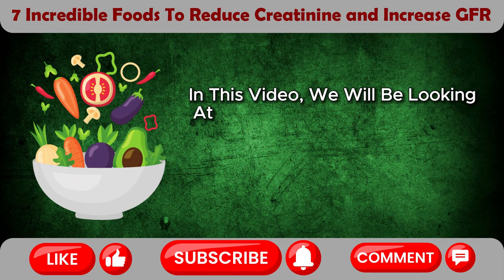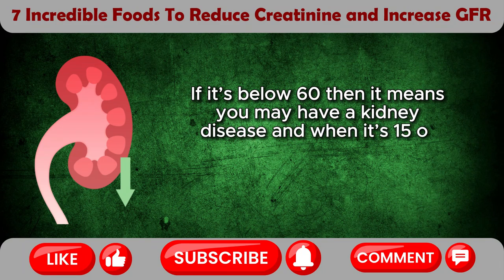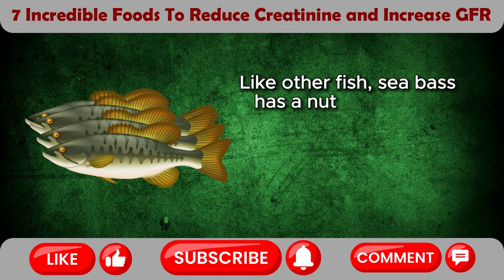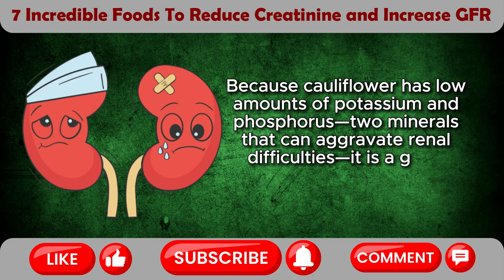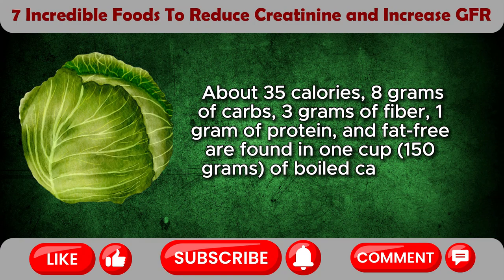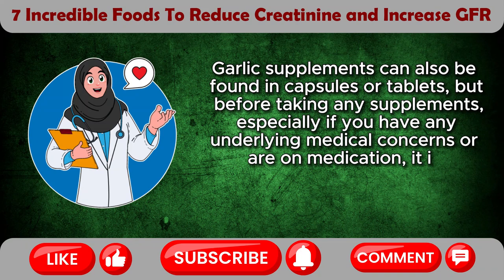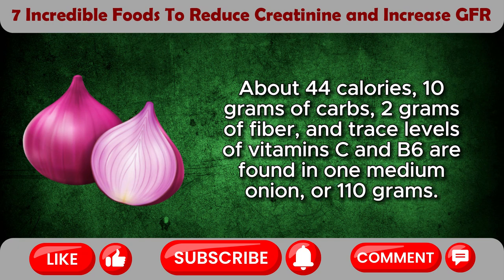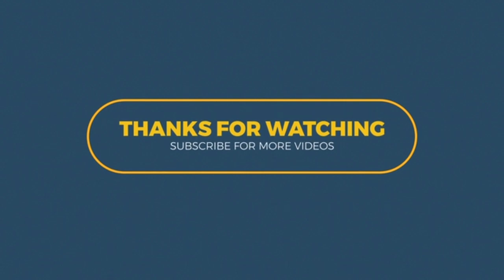7 Incredible Foods to Reduce Creatinine Fast and Increase GFR | Kidney Health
The high level of creatinine in your blood indicate that you have a health problem with your kidneys. We will be looking at 7 incredible foods that can help lower creatinine and increase GFR in this video.

We have a kidney book for you!

Timestamp
00:00  Intro
01:47  7. Cucumber
02:55  6. Sea Bass
04:05  5. Cauliflower
05:06  4. Cabbage
06:03  3. Garlic
07:15  2. Eggplant
07:52  1. Onion